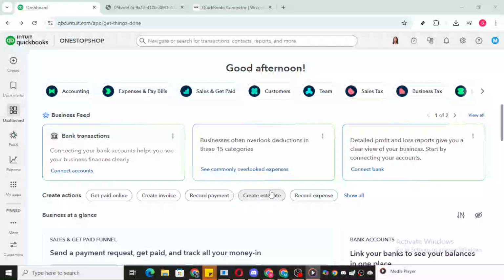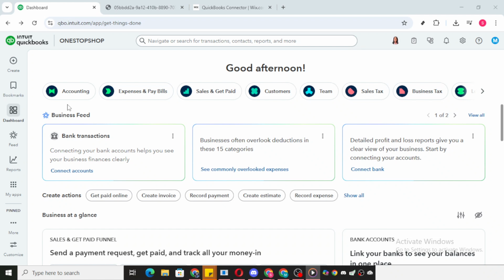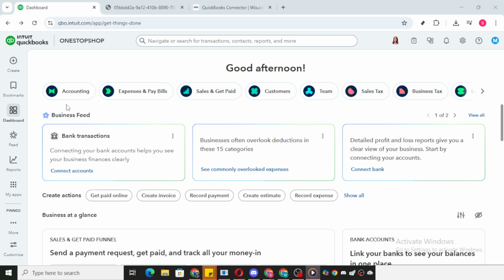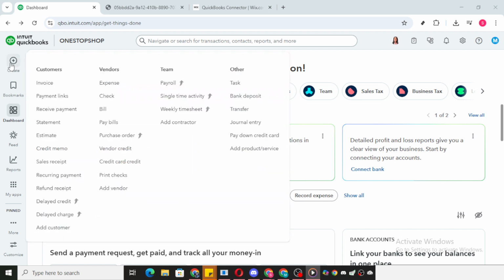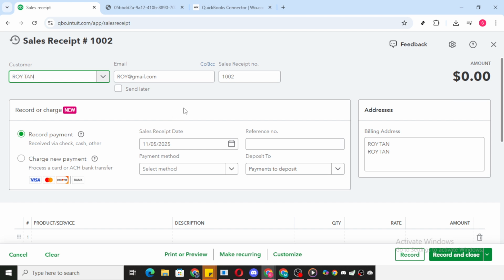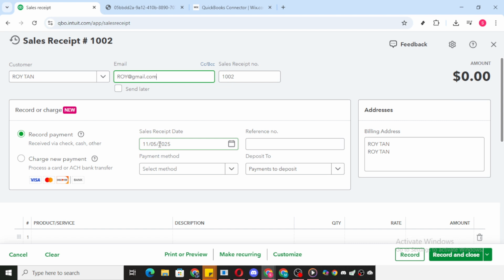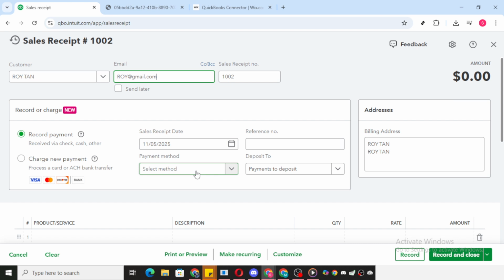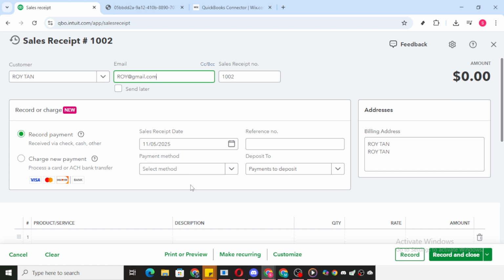How to record sales receipts in QuickBooks Online (full guide)